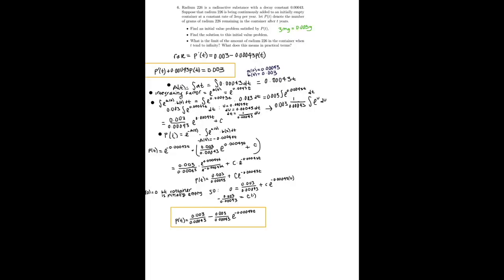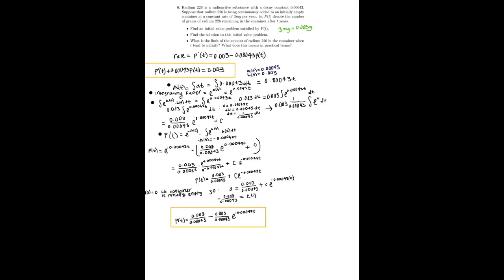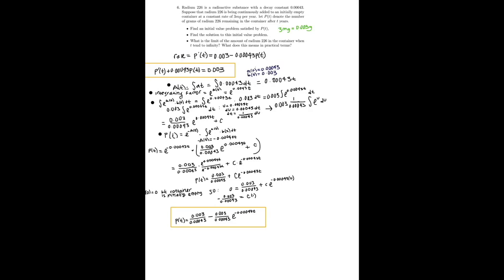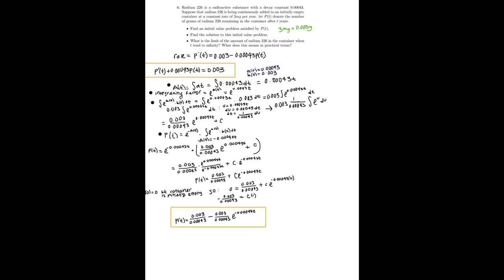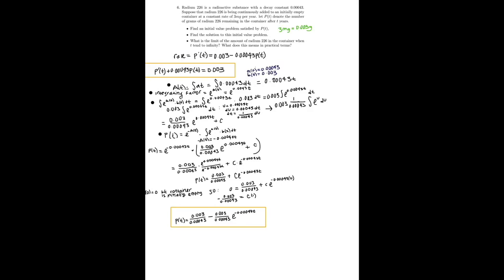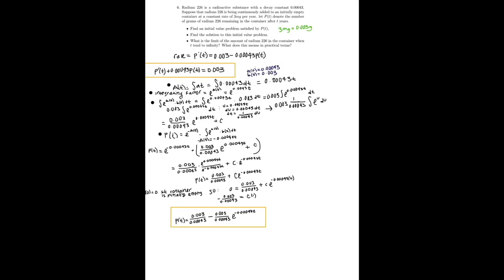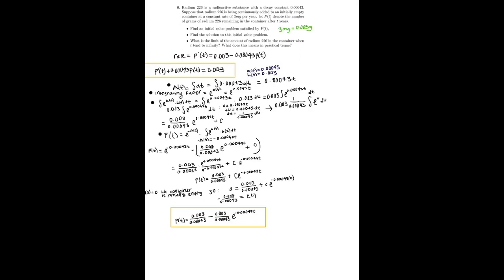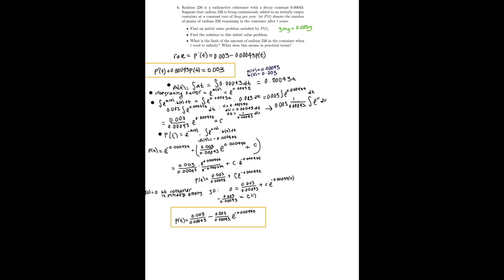MATH16B PROJECT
This video is about MATH16B PROJECT